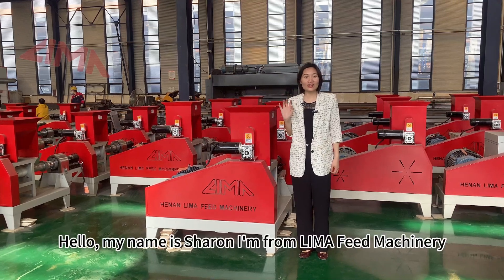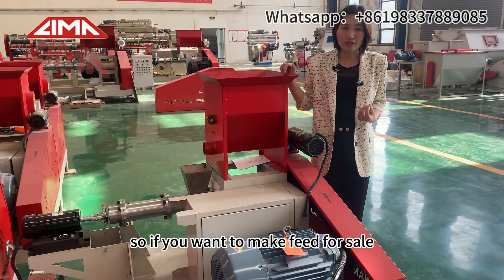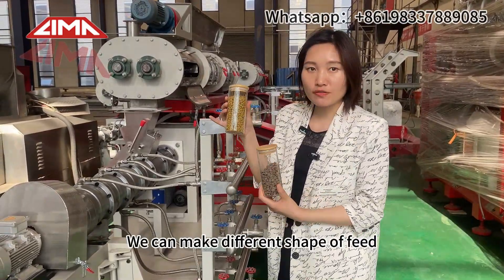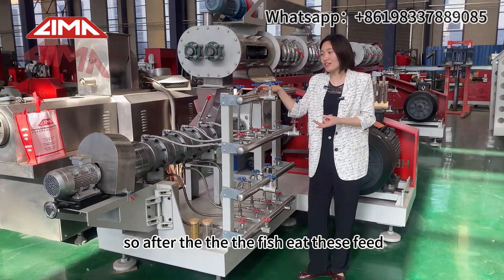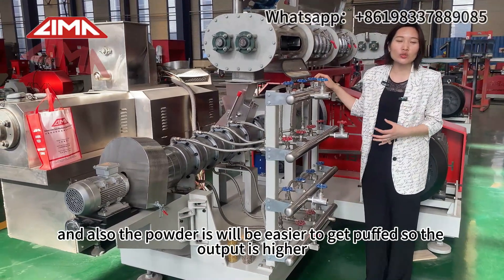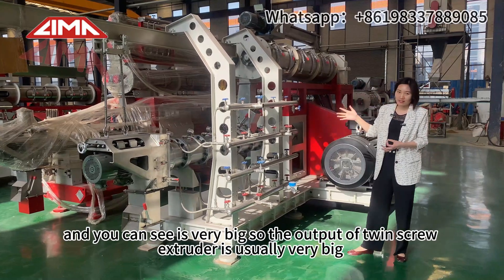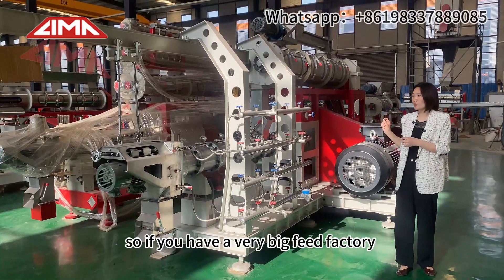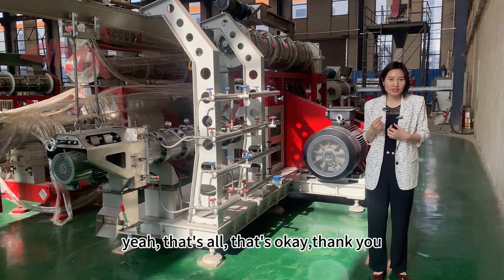What Are The Different Types of Fish Feed Extruder Machines？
As we all know, there are three types of fish feed extruders: dry way extruder, wet way extruder and twin-screw fish feed extruder. So, what are the differences between these three types? How to choose a fish feed extruder that suits you?

Today, our sales manager Sharon will introduce to you the characteristics of these three type feed extruders and teach you to choose your own fish feed extruder.

First of all, from a technical point of view, fish feed extruders are divided into two types: dry way and wet way.
From the appearance point of view, the wet way extruder has adding steam system, and some may also need a boiler. Because of the additional modulator and boiler, the price of the wet extruder is higher;
From an operational point of view, dry way fish feed extruder operate more easier; but in terms of feed quality, the fish feed pellet produced by the wet extruder is of higher quality.  because after being modulated by high temperature of steam, the feed particles are more mature, easier to digest and absorb, and animals are less likely to get sick.
Besides, Wet puffing machine makes puffing more stable, the feed pellets look better, can be sell better.

So how to choose a dry or wet way extruder? If you have your own pond or fish  farm, the budget is not too high, and you want to produce your own fish feed to save costs, then the dry fish feed machine can completely meet your needs. If you  a starter of fish feed business or want to run a fish feed factory, Then the wet fish machine is more suitable for you.

Next, we will introduce the difference between wet single-screw extruder and twin-screw extruder.
Both extruder machines are wet processes, and both have steam modulators. There is no big difference in appearance. The difference is that the screws inside are different. There are two screws in the twin-screw extruder, so the price will be higher.
In addition, we know that different types of fish have different requirements for the protein content of fish feed at different stages of their growth. The twin-screw extruder can produce fish feed with higher protein formula and has wider acceptance of feed raw materials, so it is more suitable for the production of pet feed and fish feed with high protein content.
In addition, the twin-screw has a maturity degree of more than 95%, the degree of maturity is higher, and the feed is healthier and more delicious, making it more suitable for commercial fish feed production plants.

Therefore, if you have sufficient budget, are a professional aquatic product and pet feed processing factory, and want to produce aquatic feed and pet feed with higher protein, choose twin-screw. If your budget is not enough and do not have particularly high requirements for feed protein content, a wet extruder can fully meet your needs.

So, today’s introduction ends here. Now do you understand what a dry process, wet process, and twin-screw extruder are? Do you know how to choose an extruder that suits you? Welcome to share and add your opinions in the comment area

We are a factory that has been focusing on the production of extruders for more than 8 years. If you have any questions or are interested in our fish feed extruders, please leave us a message and comment.

We are for fish and poultry feed machine factory. About the feed machine capacity, Normally 50kg-400kg/h for own farm use , 500kg/h and 20t/h for commercial use. We also offer customized design and solution according to clients needs.